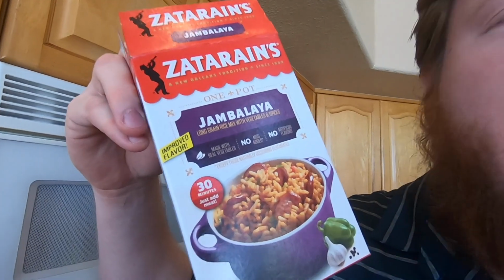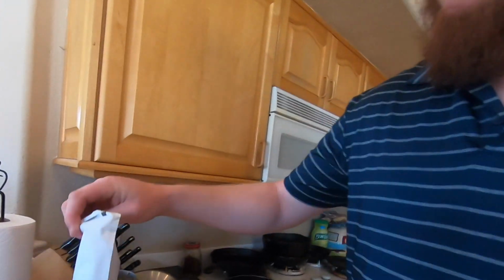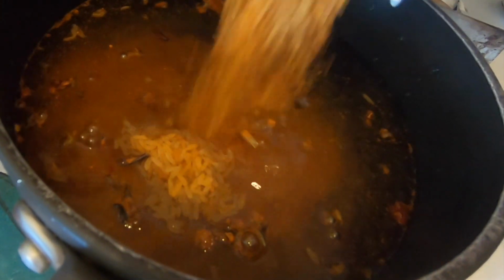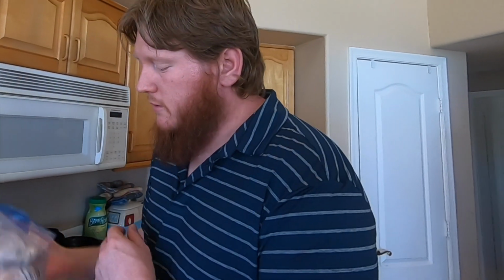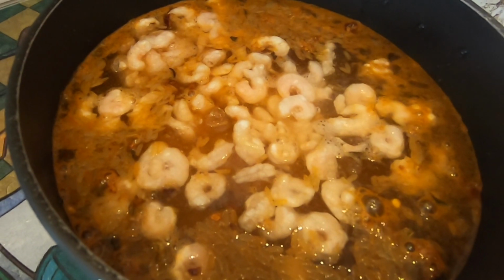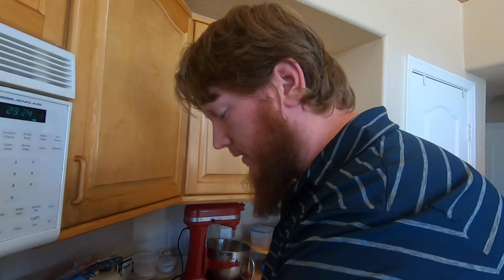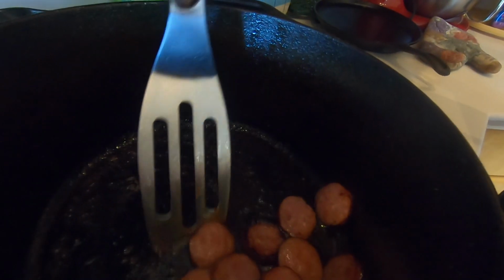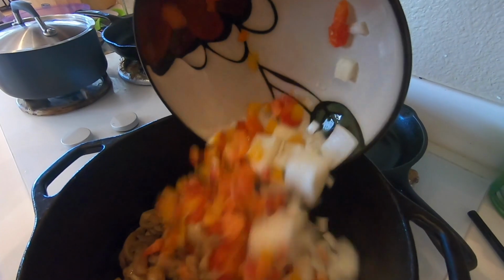Gateste sotul american ?!? 😱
Buna ziua si bine ati venit in tribul nostru!
Astazi avem o premiera pentru voi: Brandon in bucatarie!
A gatit una dintre retetele lui favorite, jumbalaya (o reteta populara in partea de sud a Statelor Unite, zona New Orleans).
Multumim!

Suntem si pe Instagram: tribu_din_las_vegas